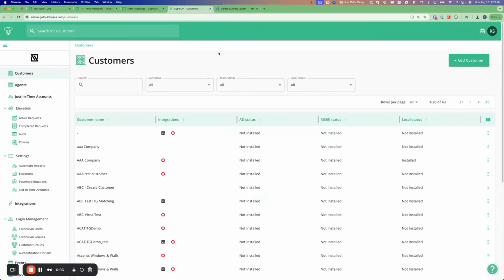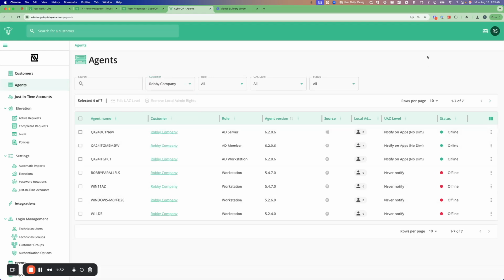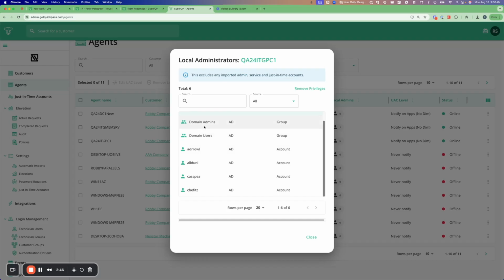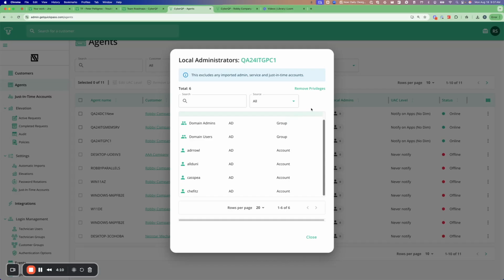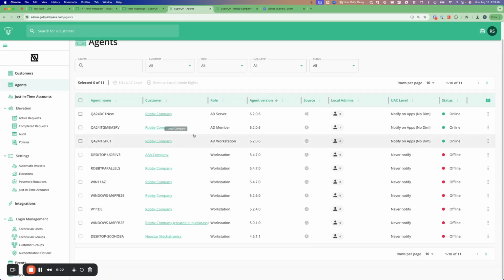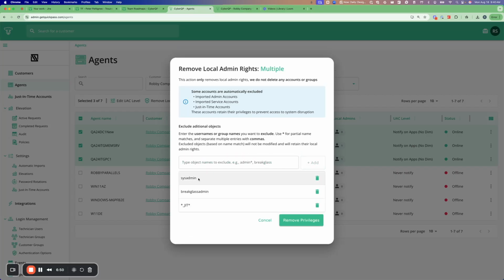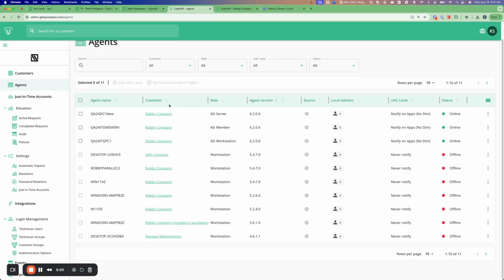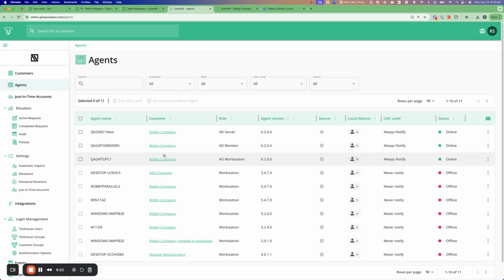Platform Video Series: Remediation of Local Admin Rights & UAC Settings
This video demonstrates how CyberQP helps identify and remediate local admin rights while managing UAC settings safely at scale. Learn how teams can right-size privileges, reduce attack paths, and maintain operational stability while closing the gaps created by standing administrative access.